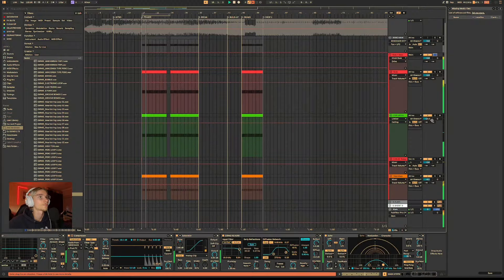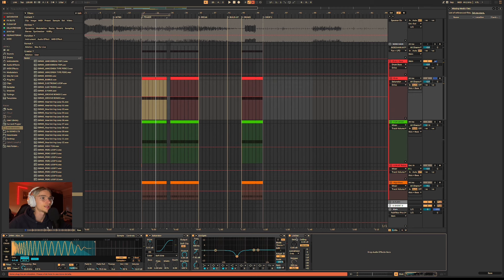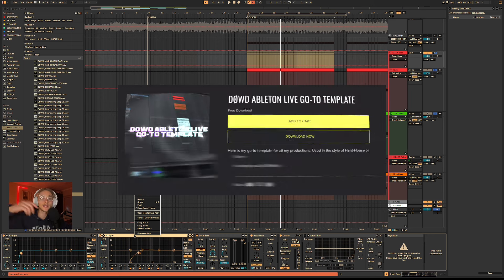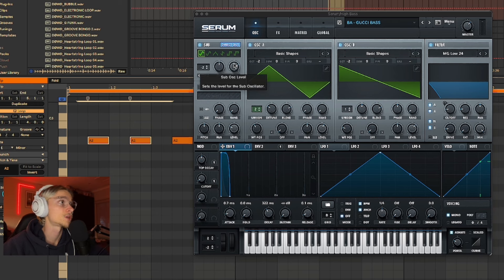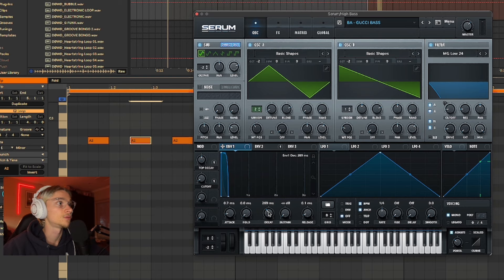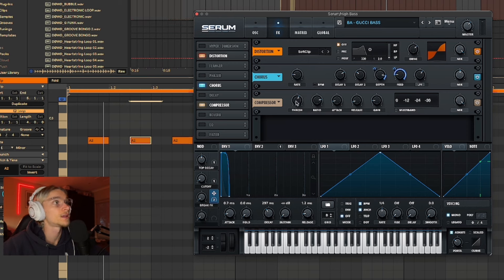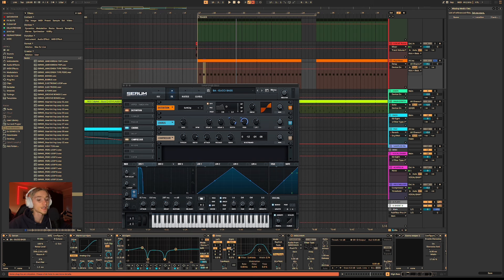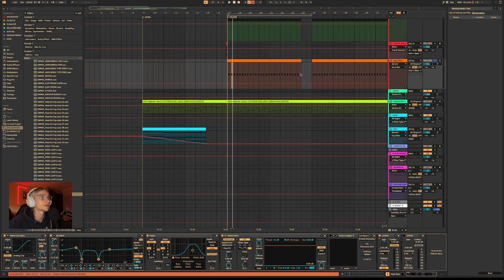How to Make Hard-Hitting Eurodance Kicks & Bass (Odymel Inspired)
Yooo my Broskiss!

Get ready to master the driving force behind Odymel's signature hard Kick and Bass! In this tutorial, I'll break down the essential techniques he utilises when crafting those punchy kicks and hard bouncy basslines.

Whether you're a beginner or seasoned producer, this tutorial is Beginners friendly, and I tried to use only Ableton stock so you guys can enjoy

SUPPORT ME ❤️
DØWD TRANCIFIED VOL.1 SAMPLE PACK out now!

Ableton live tips and tricks, How to make Techno and Trance music tutorial